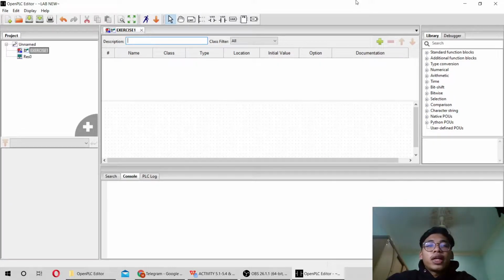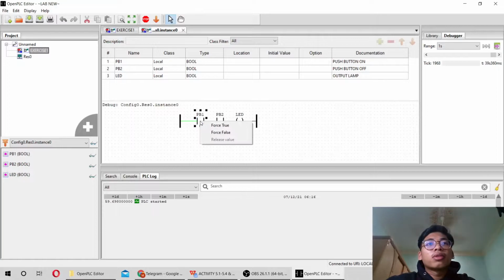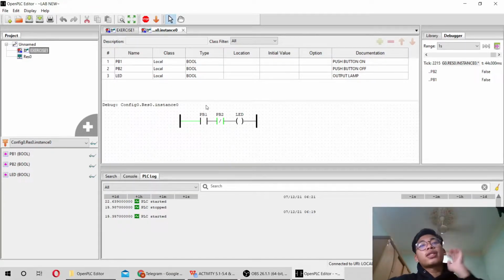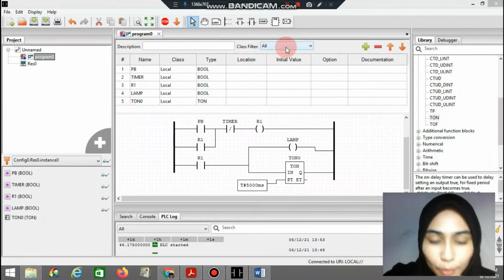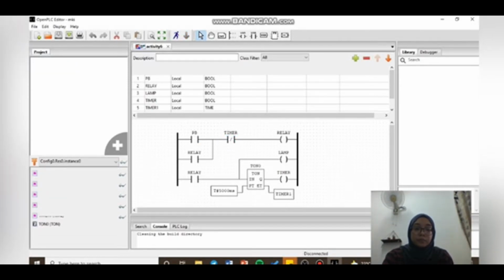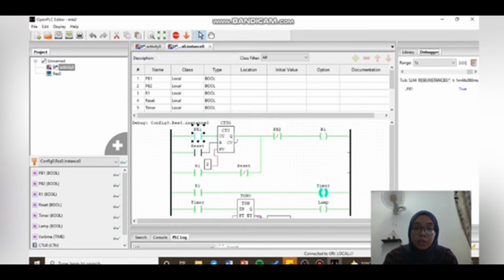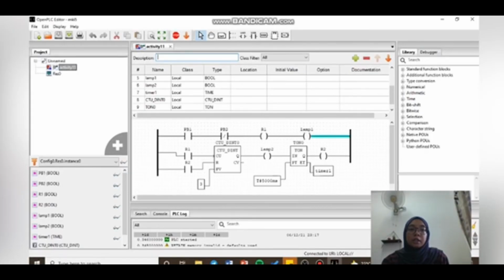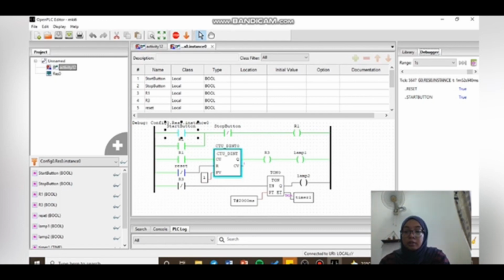GROUP F1-4 (ACTIVITY 5 ELECTRO-PNEUMATIC AND ITS INTEGRATION WITH RELAYS)